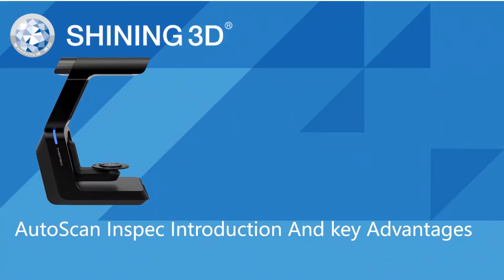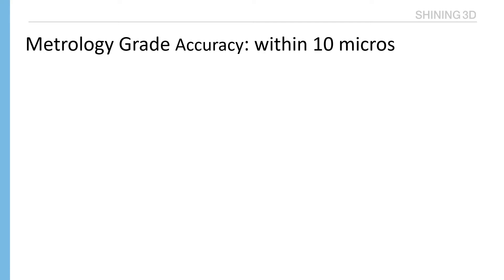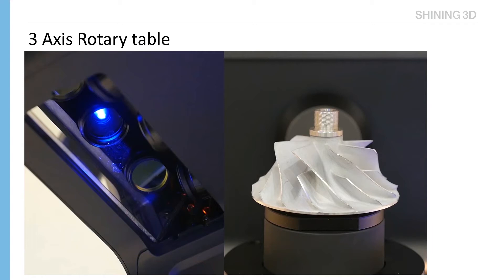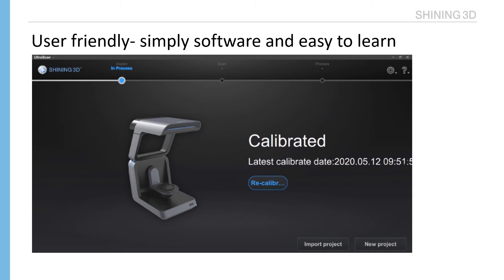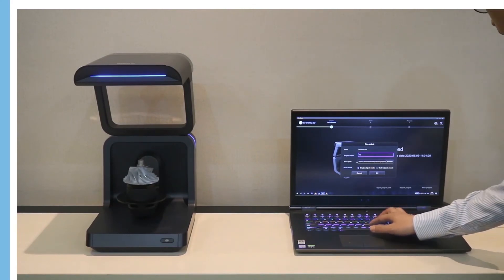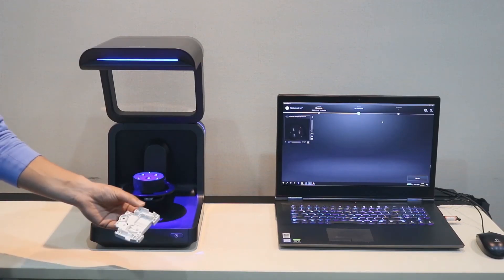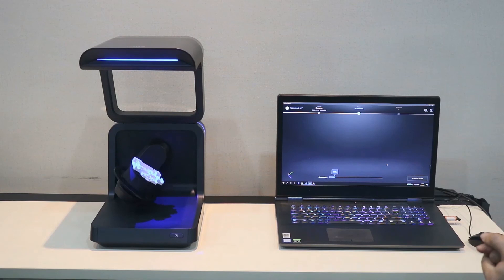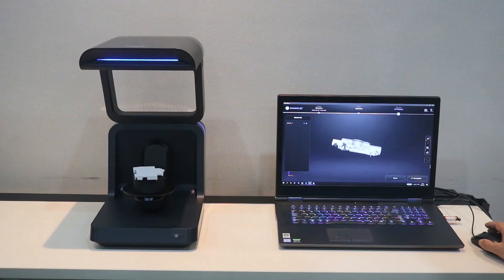AutoScan Inspec Introduction and Key Advantages - 3D Metrology Solutions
3D Scanner AutoScan Inspec Introduction and Key Advantages